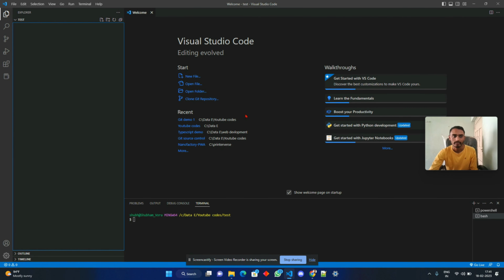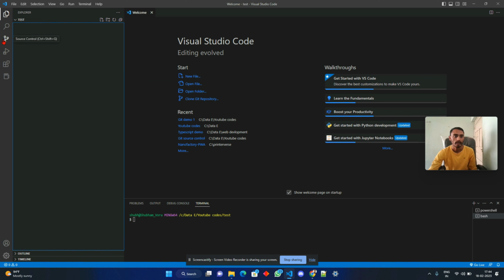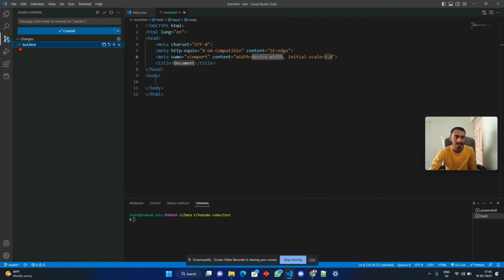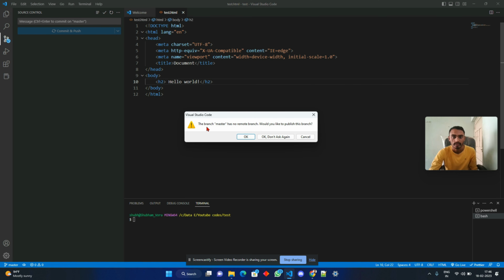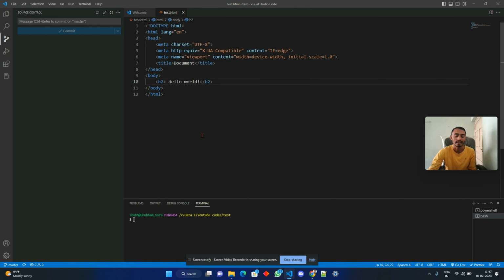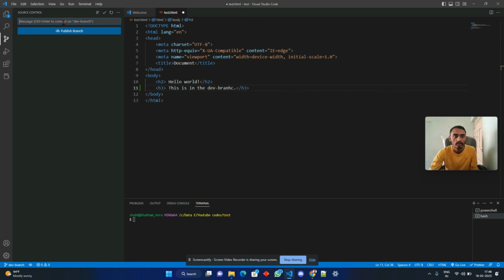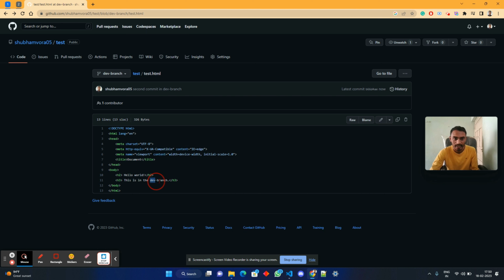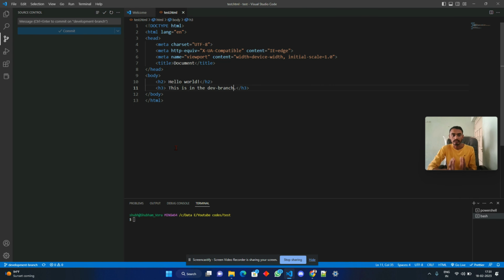Uncover Secrets of the Source Control with GitHub - Part 1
This video shows the github source control and its working with the Visual Studio Code. Github is a popular source control platform for a long time, used by programmers all over the globe.

If you're new to programming or are just starting to use source control, then this video is a great way to get started. We'll go over the basics of how to use github, as well as some of the features that make it such a powerful tool. By the end of this video, you'll have a good understanding of how github works and how to use it to improve your programming skills.